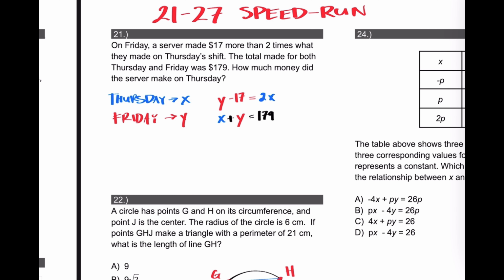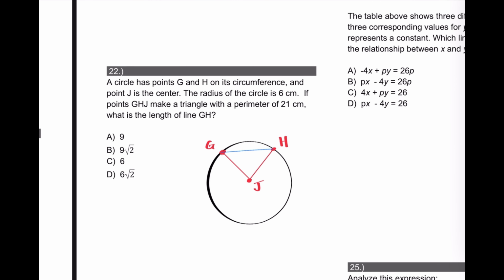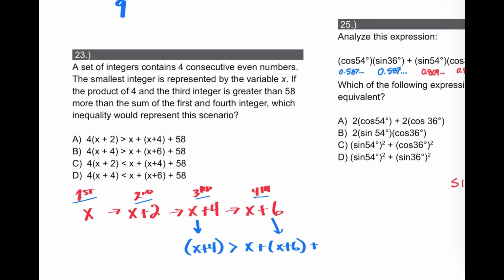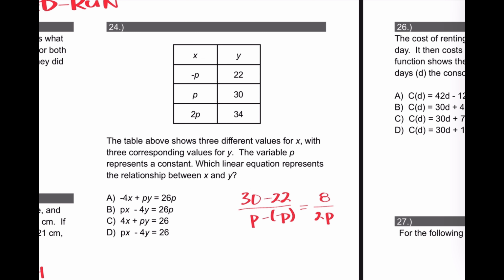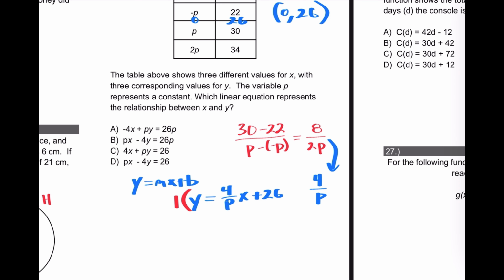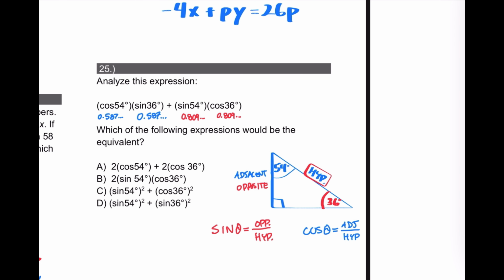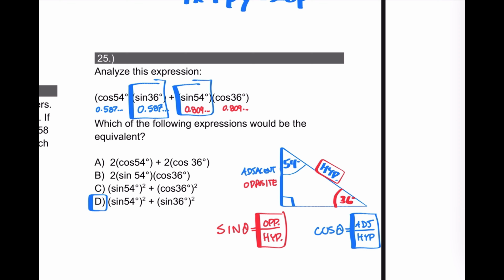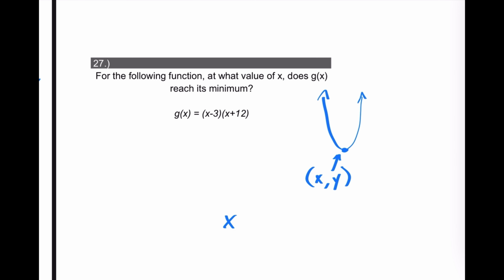Math Module 1: 21-27 SPEED RUN explanations for the SAT®️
2026 Math Practice Test for the SAT®️: Module 1:21-27.  This is the end of Module 1.  Links for the "In-Depth" version will be at the end of the video.